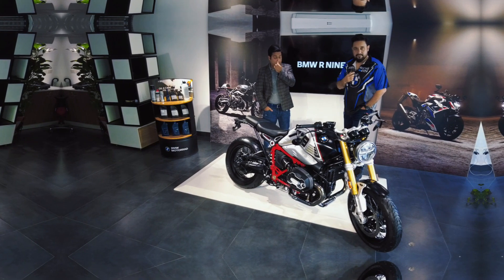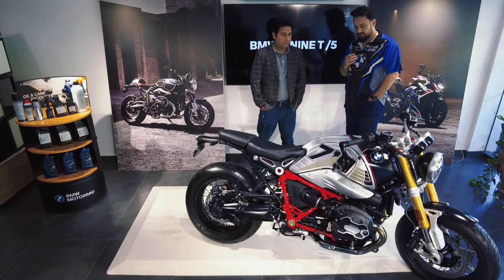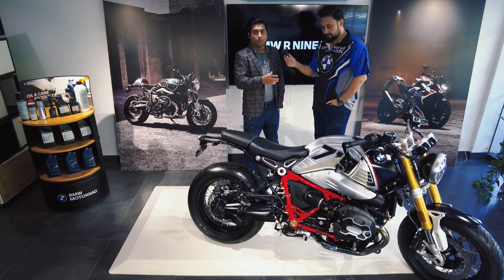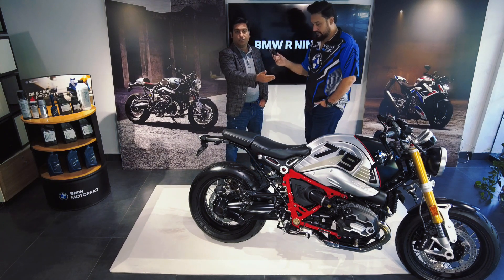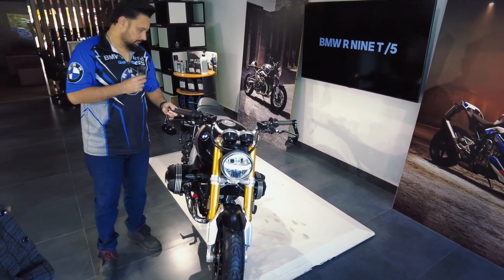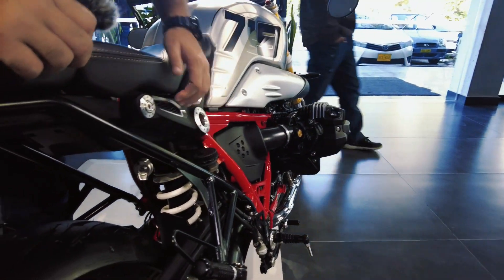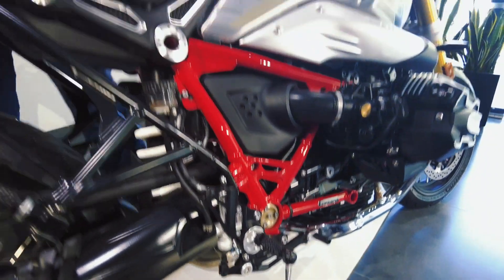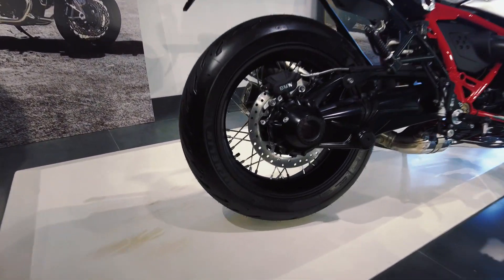BMW R NINE T Islamabad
R9T 719 option